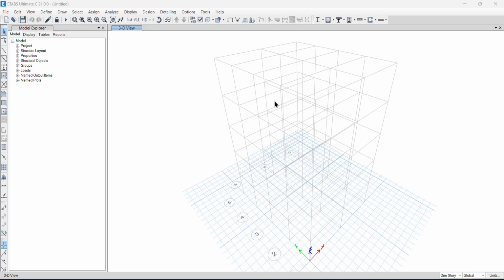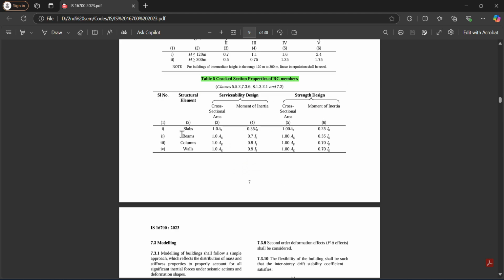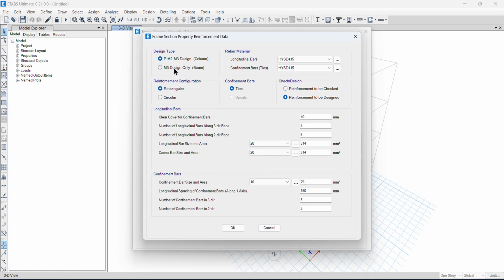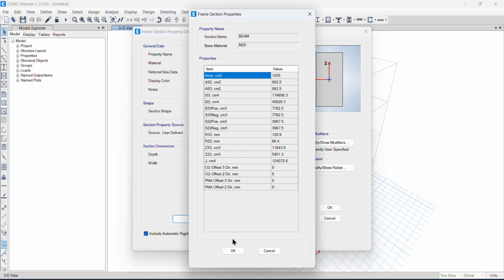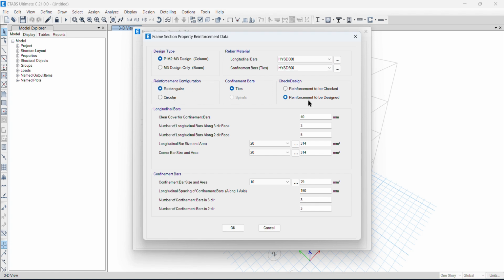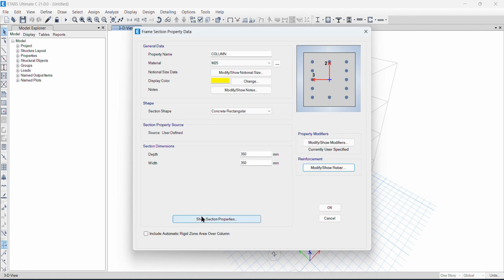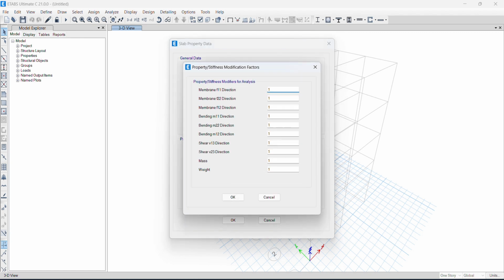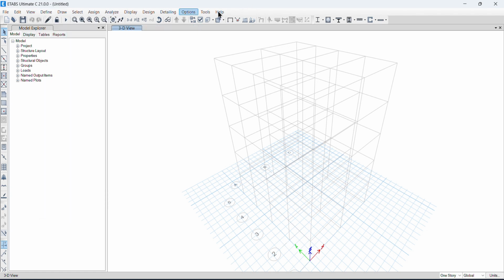Push over analysis part 2